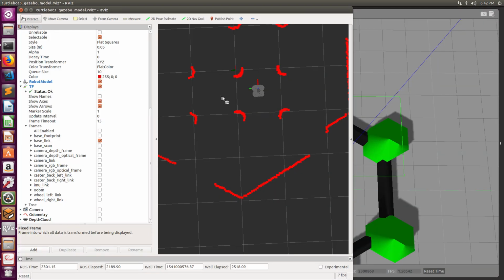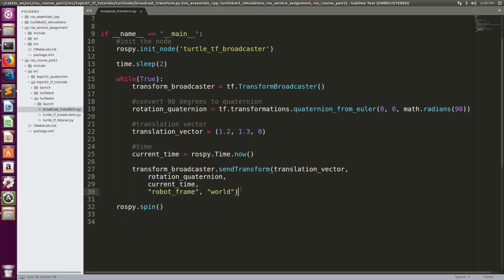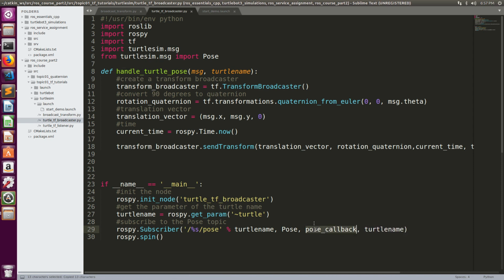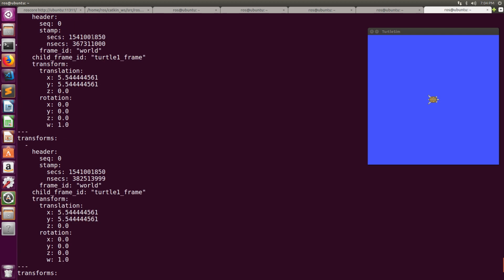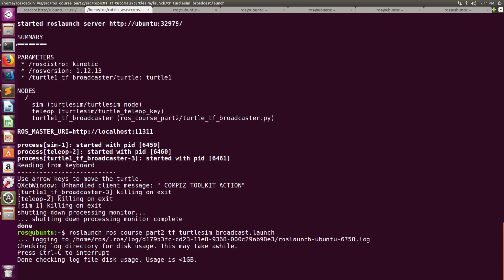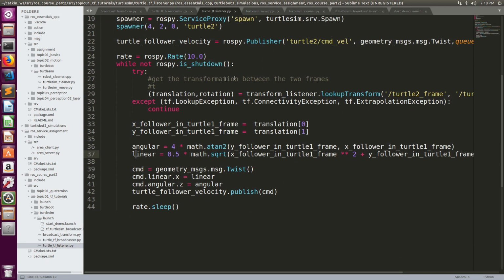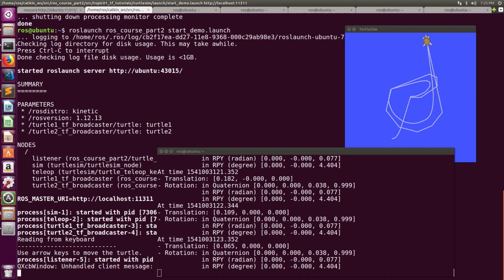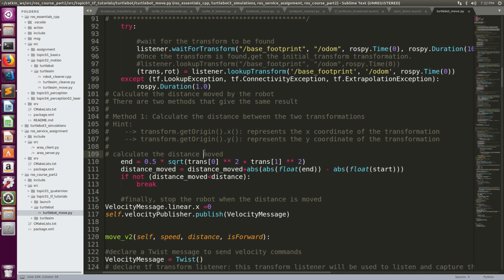[CS460] Introduction to tf part 2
Lear ROS more in my Udemy course